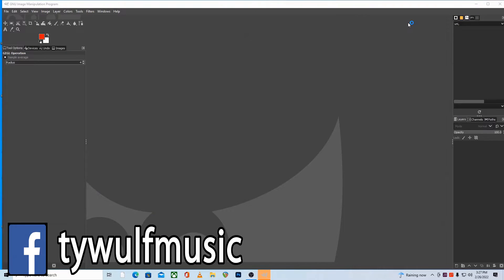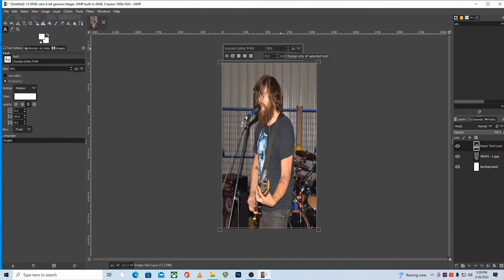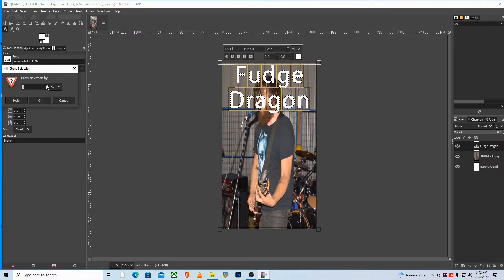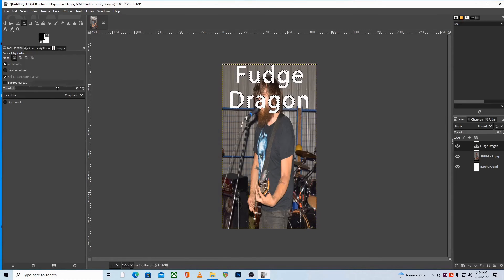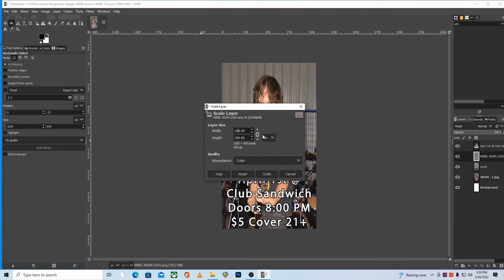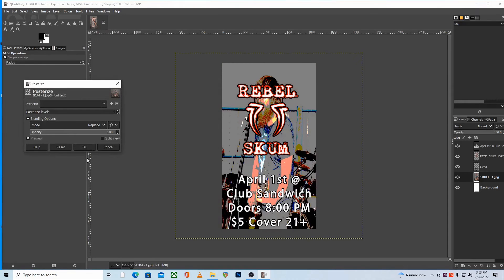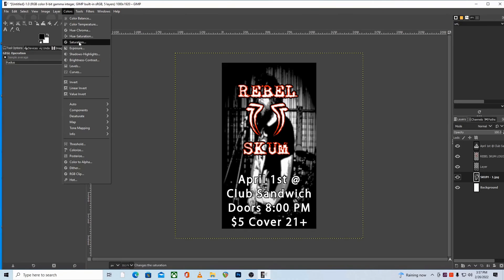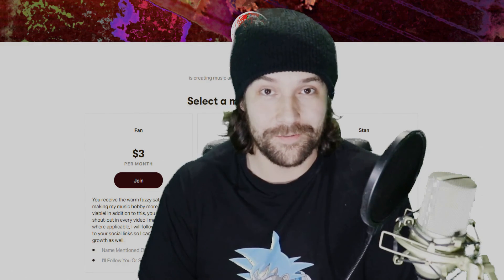How To Make EFFECTIVE Flyers In GIMP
Continuing from my previous video, this is a sped-up lesson on the fundamentals of making band flyers that are eye-catching, readable, appealing, and accurate.

You can do all of this for free.